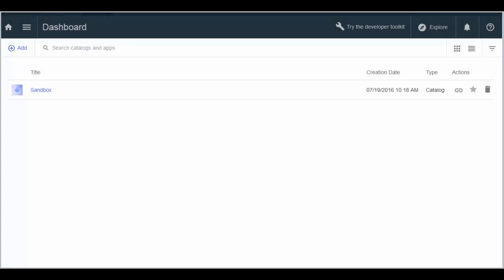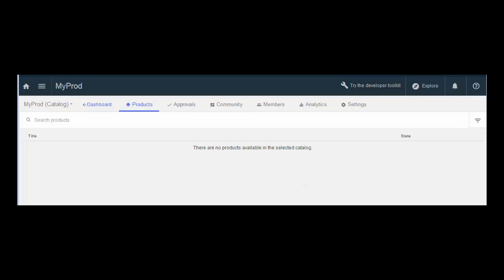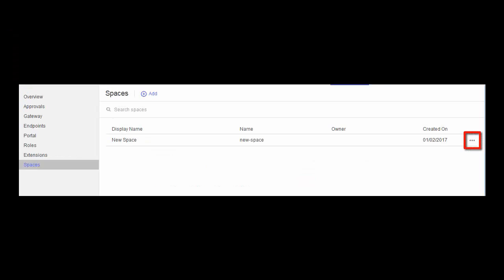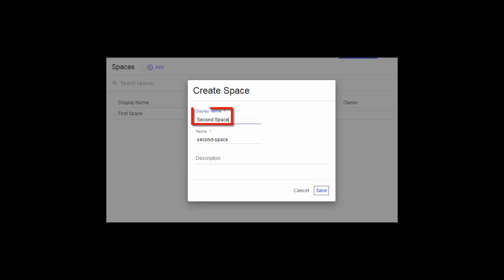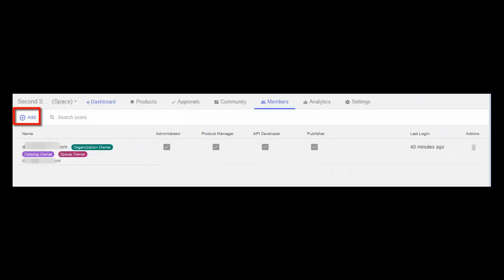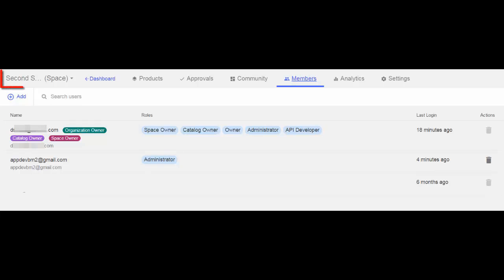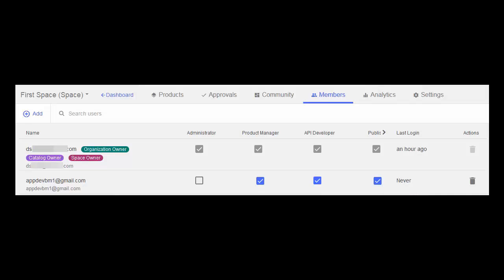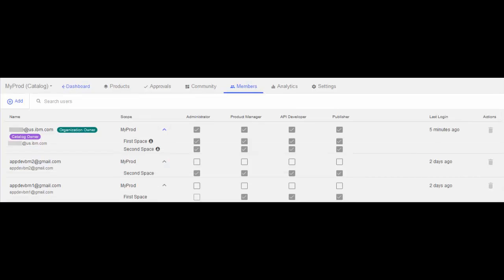Lab 1: Configure Spaces